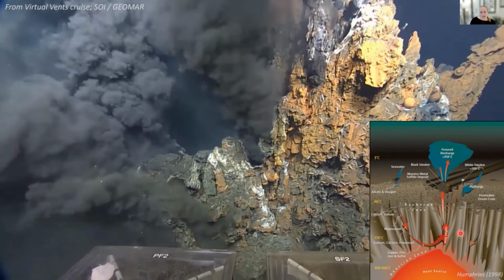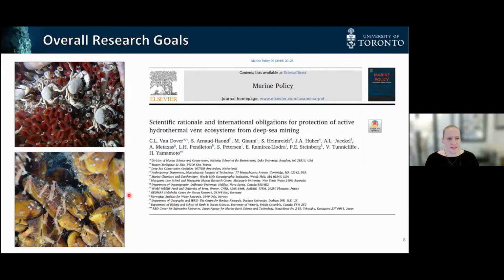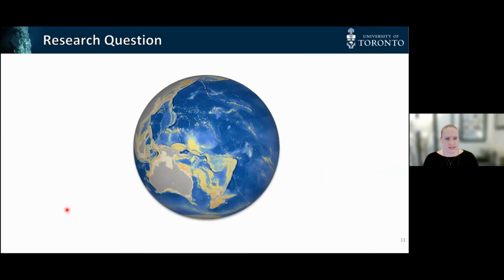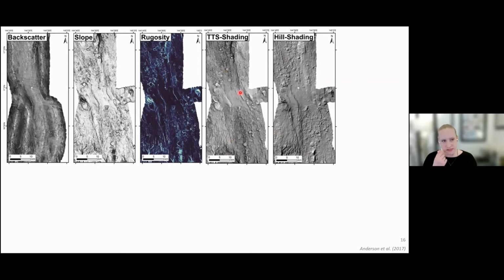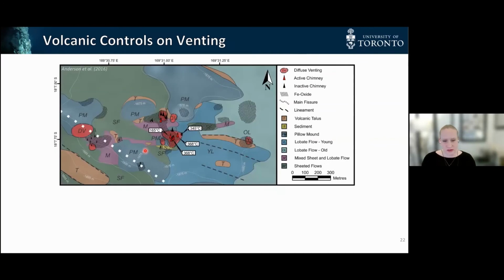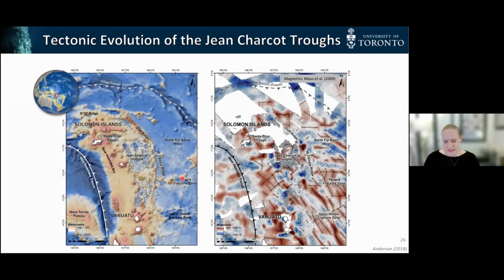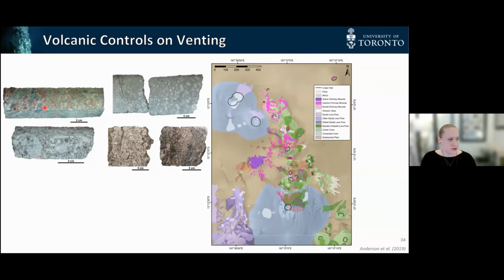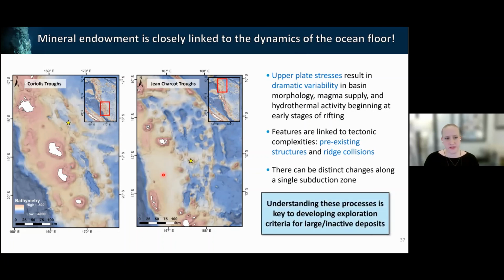InterRidge 2022 03 webinar by Melissa Anderson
InterRidge 2022 Webinar Series - Earth Science, Life Science and Our Future

-Title: Relationship between geodynamics, submarine volcanism, and ore deposit
-Lecturer: Melissa Anderson (Assistant Professor, University of Toronto)
-Day: 21st March, 2022

Increasing demand for base and precious metal resources, coupled with declining discovery rates, is now encouraging the search for alternatives, including mining on the seafloor. Metal-rich deep-sea hydrothermal vents have been discovered in more than 500 locations; however, the fundamental geodynamic controls on ore formation are poorly constrained. A key question in subduction-related arc and back-arc environments is: “How do tectonic factors, such as ridge collisions and pre-existing structures, influence magmatism and massive sulfide formation?” New global datasets, including satellite altimetry and its derivatives, as well as novel remote-predictive geological mapping interpreted from multibeam bathymetry, provide the opportunity to address this question at a regional scale. In addition, seafloor sampling and drilling allows for an integrated petrological, geochemical, and isotopic approach to better understand ore-forming processes. This work has important implications for finding inactive vent sites that cannot be detected by traditional surveys, and for understanding the diversity of massive sulfide deposits in the geologic record.